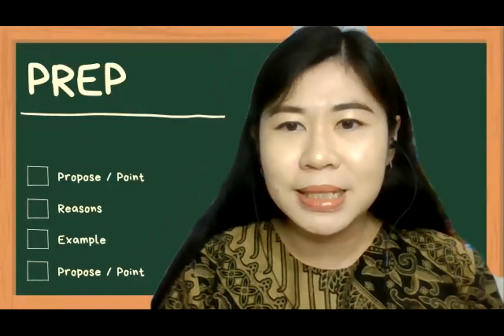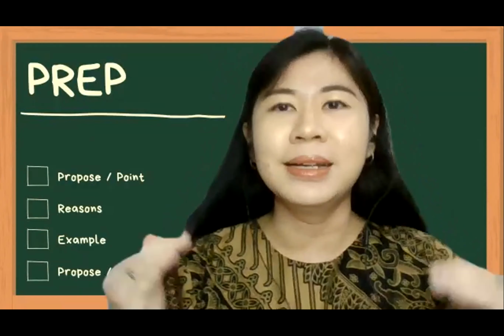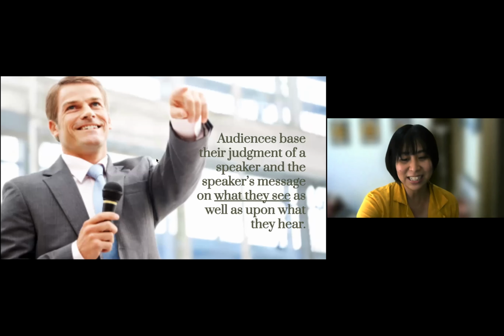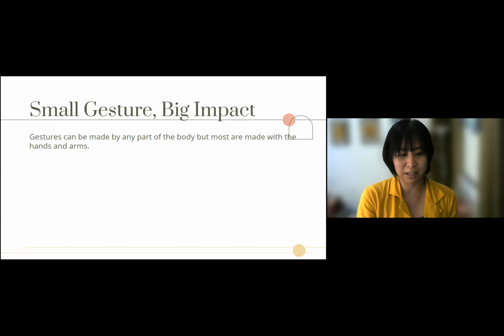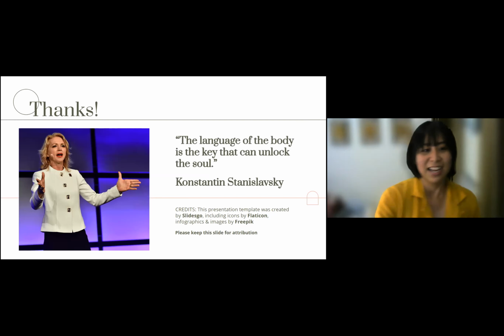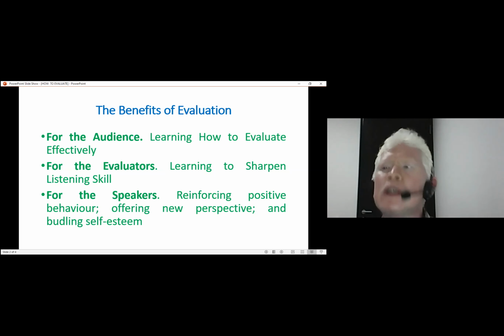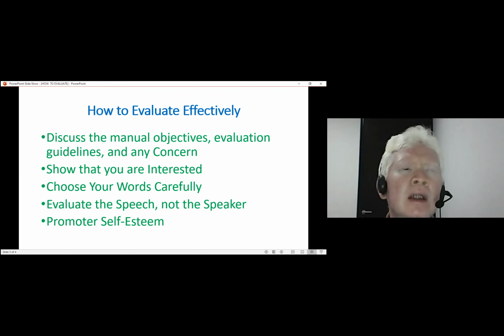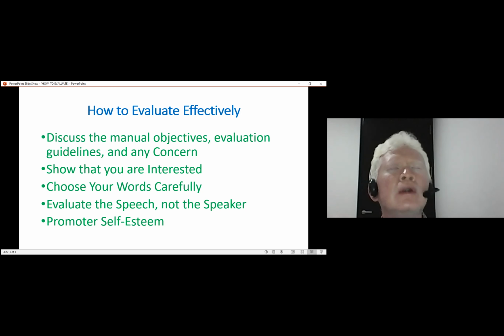BMI Speechcraft Sesssion #4, Toastmasters Speechcraft 210623